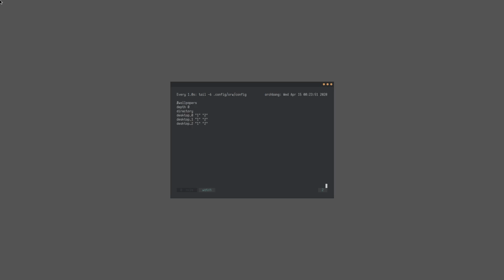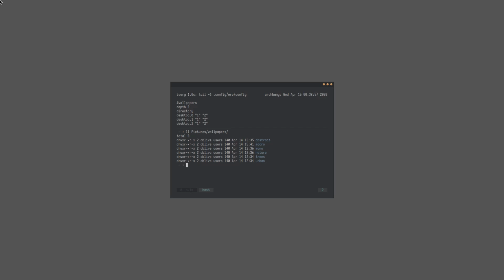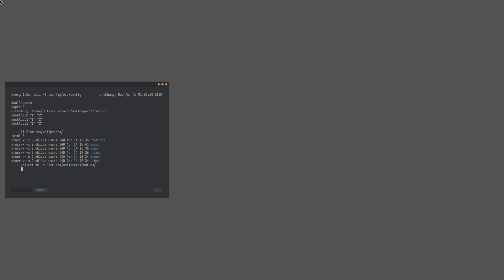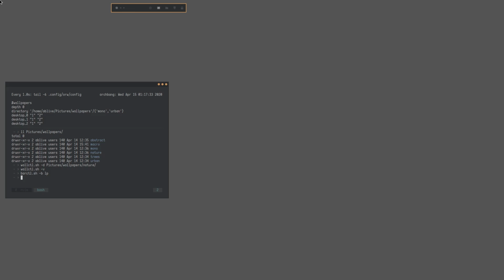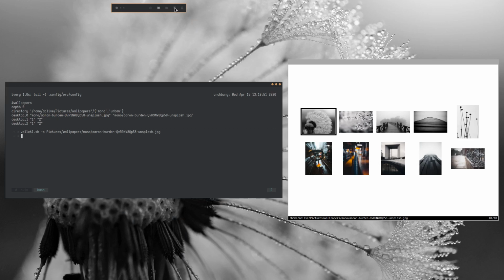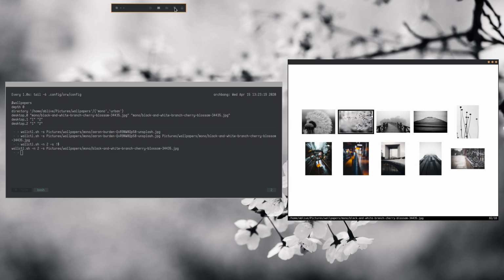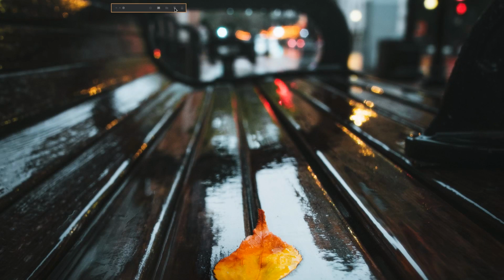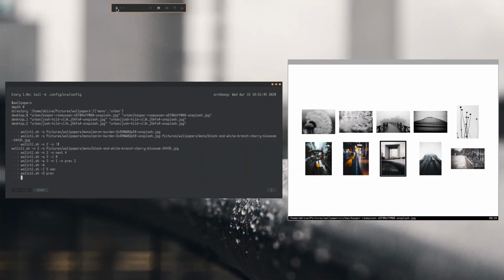ORW Tutorial - Wallpaper management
Hi guys, this video shows how to use ORW scripts to manage wallpapers on single or multi-display setup, using command line, rofi, vifm and bar..
You can see how to browse throught your wallpaper collection, set wallpapers on different displays and workspaces, or even set them to change automatically :)